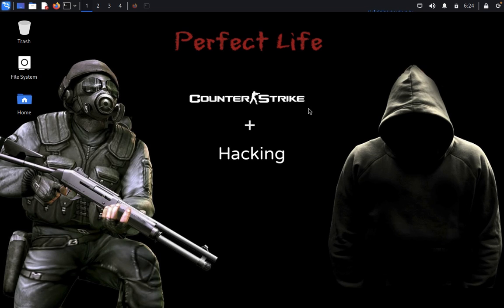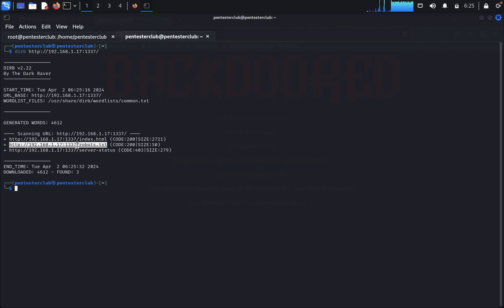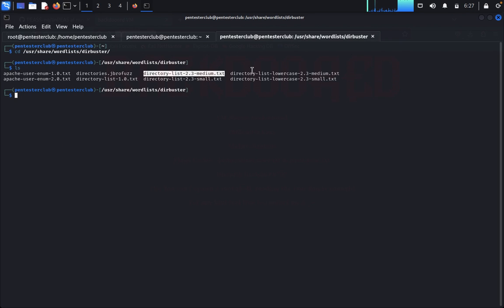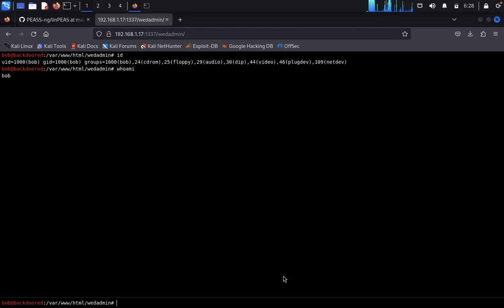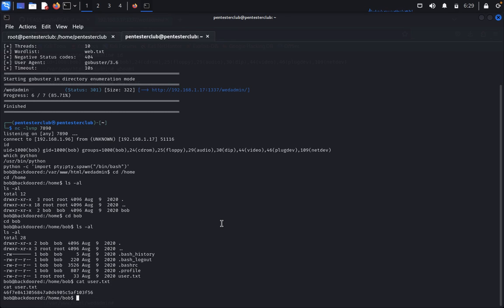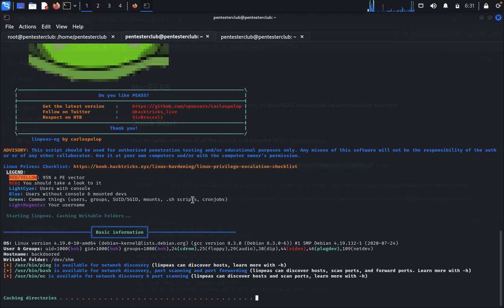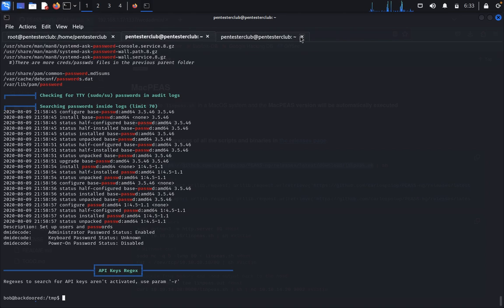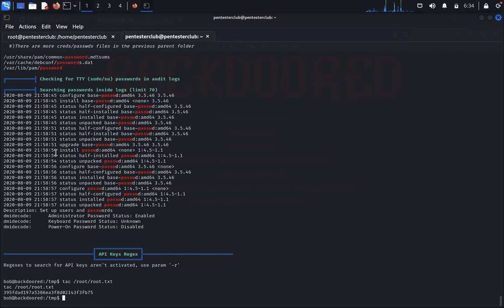Backdoor Penetration Testing: A Step-by-Step Walkthrough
In this video, we will provide a comprehensive step-by-step walkthrough of backdoor penetration testing. Backdoor penetration testing is a crucial aspect of cybersecurity, as it helps identify vulnerabilities and weaknesses in a system that could potentially be exploited by malicious actors. By following our detailed guide, you will learn how to conduct backdoor penetration testing effectively and efficiently.

We will cover the tools and techniques used in backdoor penetration testing, as well as best practices for ensuring the security of your systems. Whether you are a beginner or an experienced cybersecurity professional, this video will provide valuable insights and practical tips for conducting successful backdoor penetration testing.

Don't miss out on this opportunity to enhance your cybersecurity skills and protect your systems from potential threats. Watch our step-by-step walkthrough now and stay one step ahead of cyber attackers!